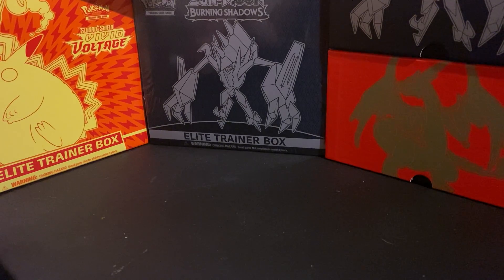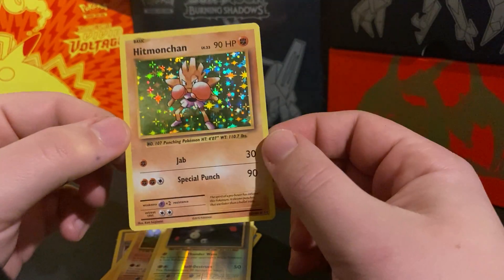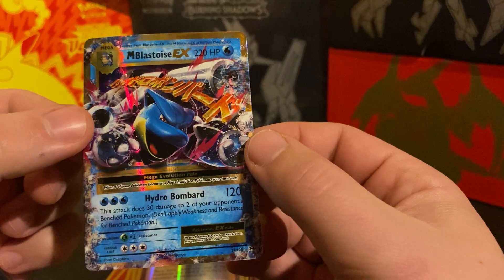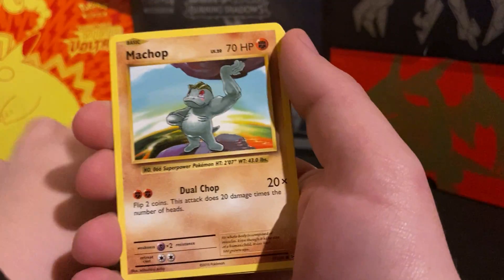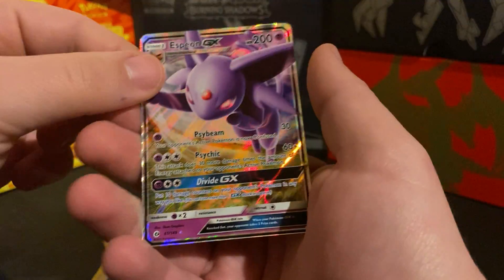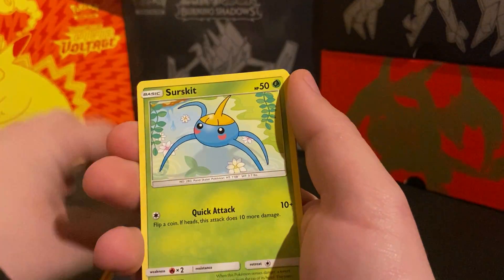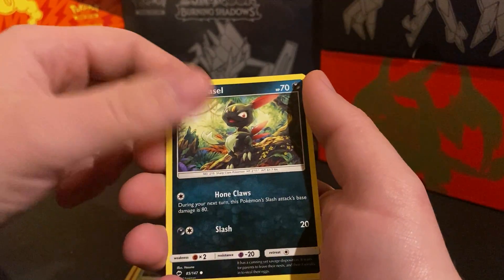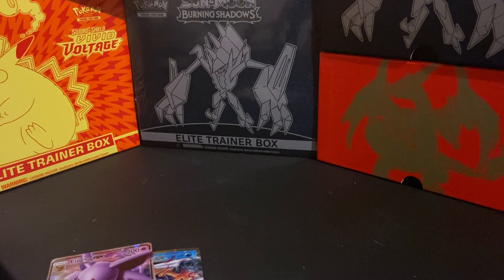POKEMON PACK OPENING (SUN&MOON) (EVOLUTION) LETS SEE WHAT WE CAN PULL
PLUS LET US NOW WHAT YOU THINK OF THE VIDEOS SO FAR AND DONT FOR GET TO CHECK OUT ARE FACE BOOK PAGE.